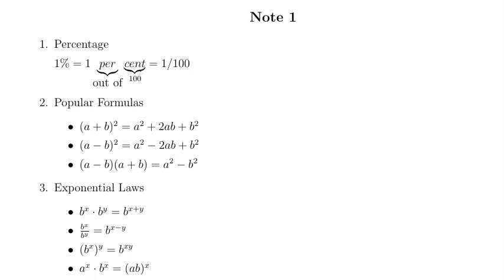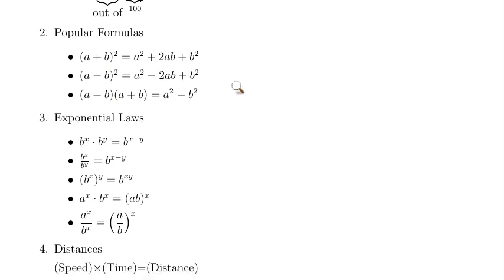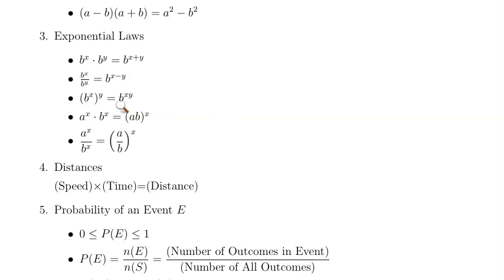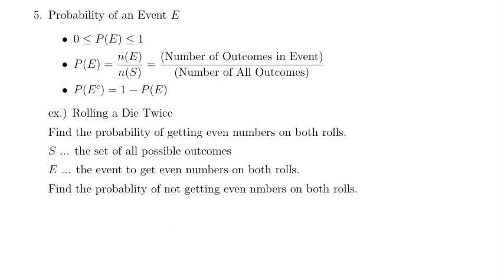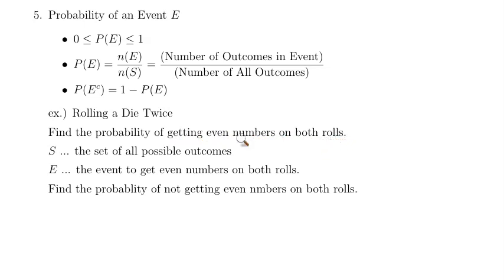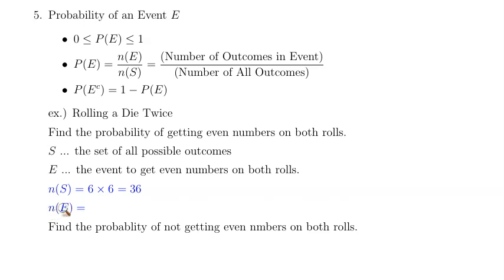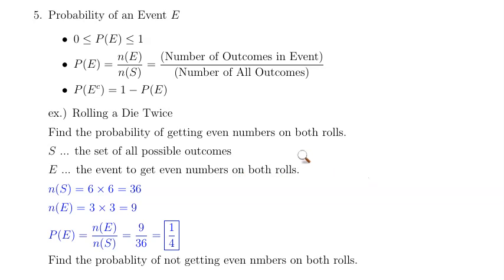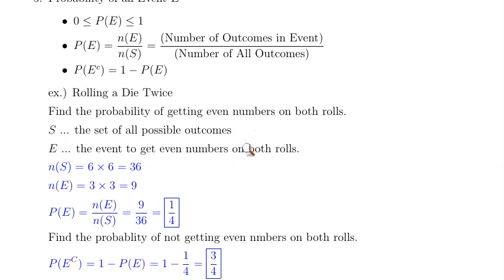GRE Lecture 1 (2020)